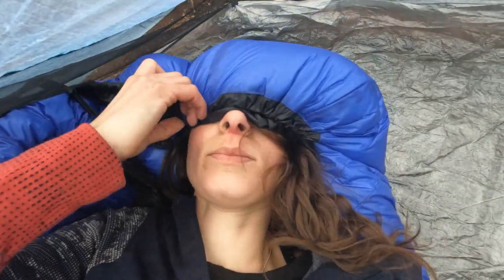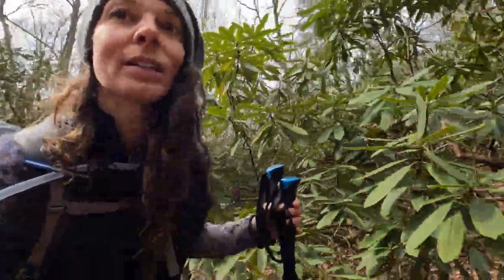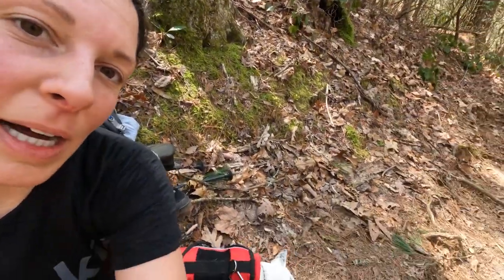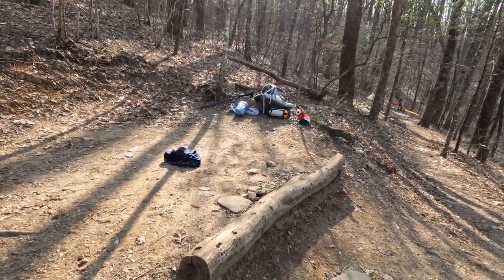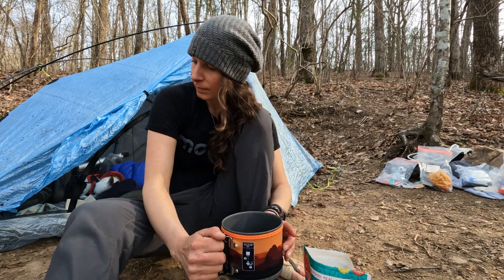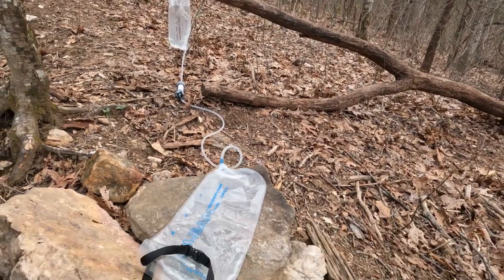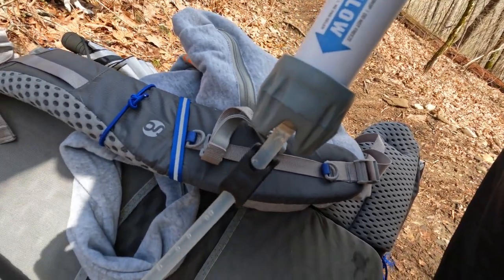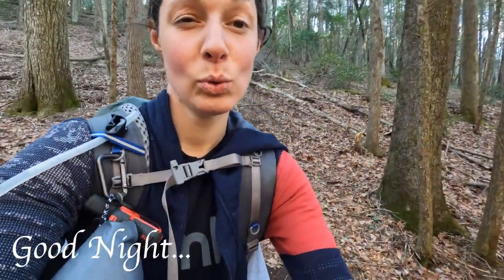JUST GETTING MY BEARINGS | APPALACHIAN TRAIL # 2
Following me as I hike the Appalachian Trail for the next 6 months through 14 states and 2200+ miles on foot alone with my pup Lucky

-Sony A7R ii & iv
-DJI Mavic Air Mini
-GoPro 7 & 10
EDITING SOFTWARE
-iMovie